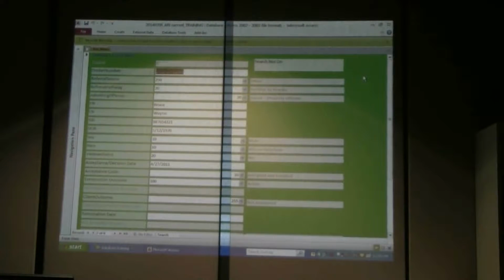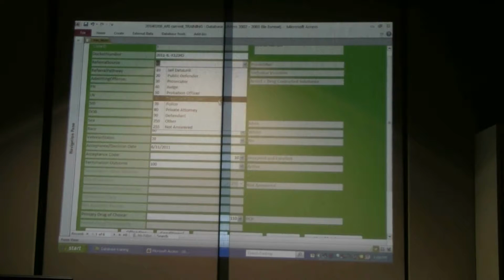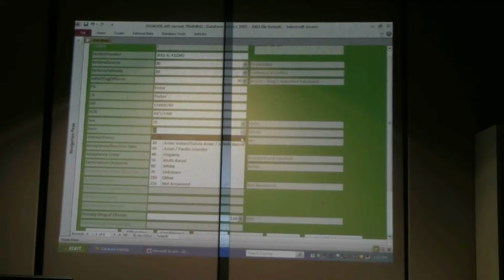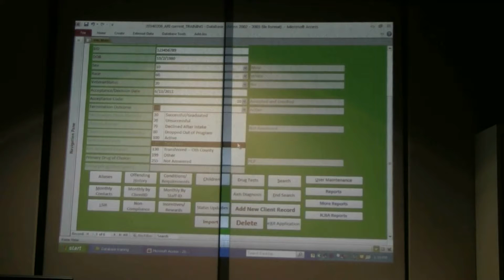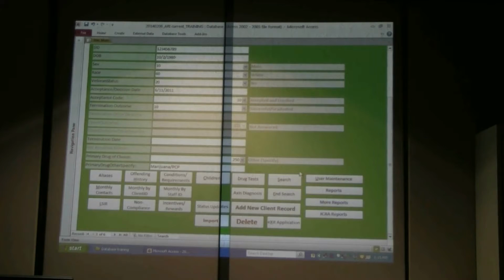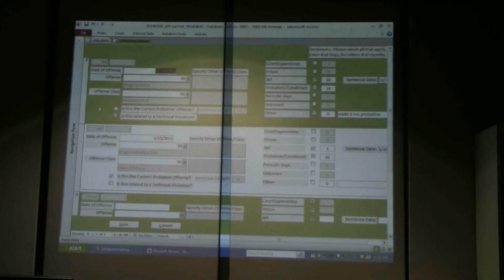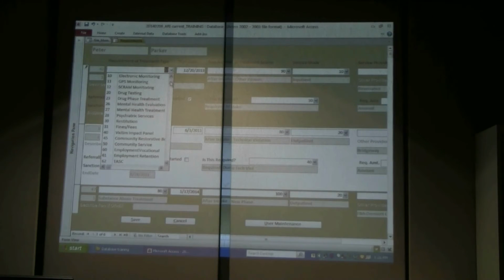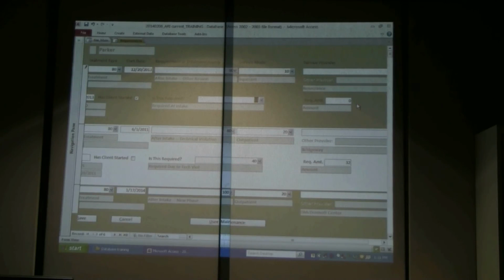Adult Redeploy Illinois Database Training Video 1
Adult Redeploy Illinois Database Training Recording 1 for new ARI sites.